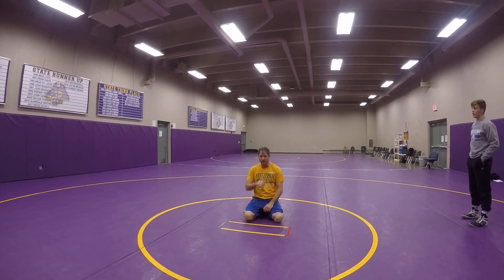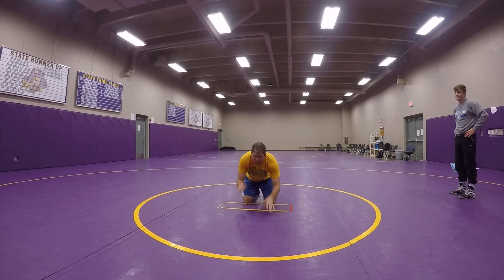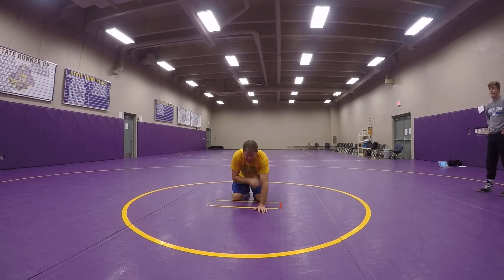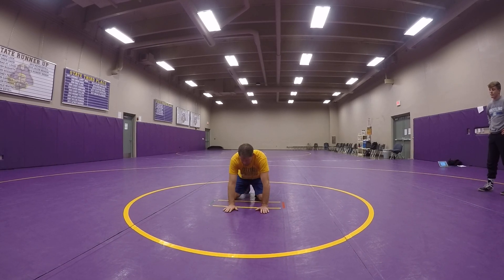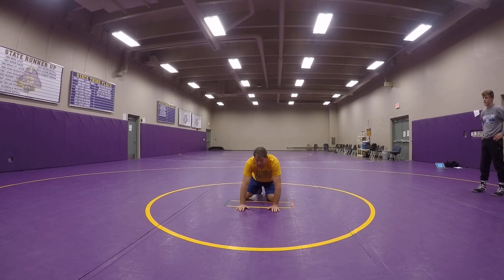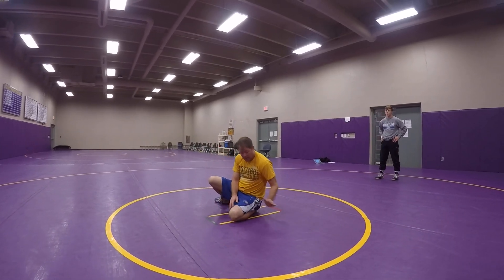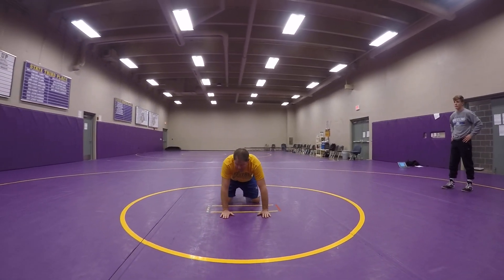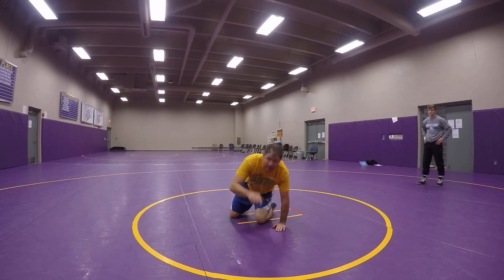Bottom - Knee Slide - Get an angle